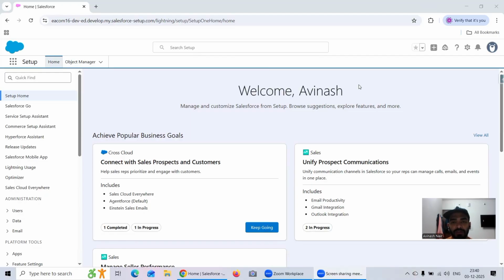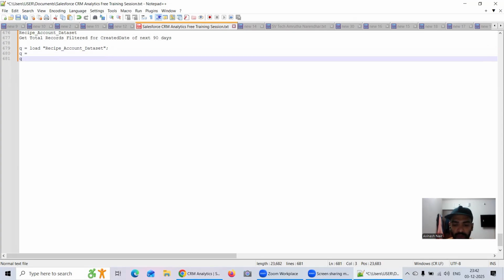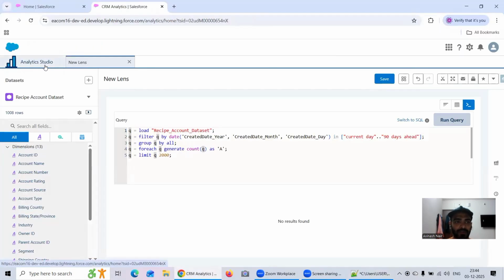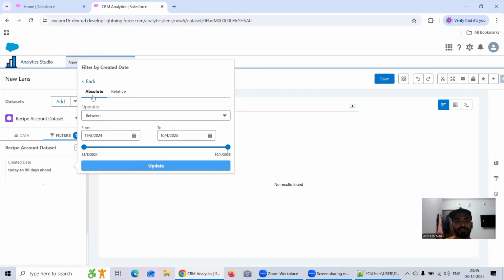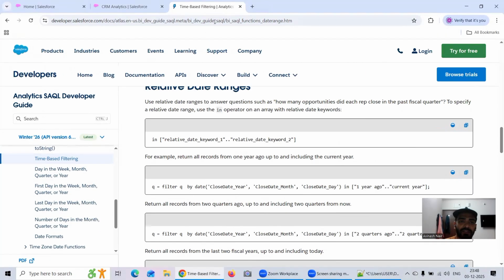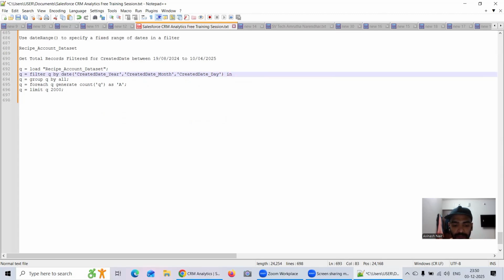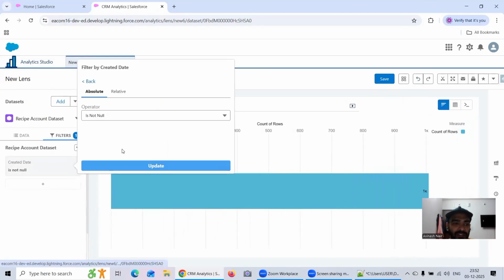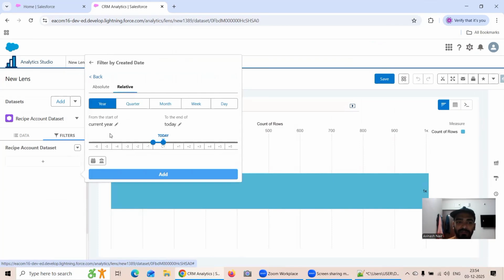A Step-by-Step Guide to master Absolute Date Filtering in SAQL | Session 225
In this tutorial, we will learn how to effectively work with *_absolute dates_* in *SAQL.* We'll cover the syntax and best practices for filtering our *_CRM Analytics_* data using specific, fixed date ranges (e.g., "all accounts between August 19, 2024, and April 10, 2025"), as opposed to relative dates (like "last month").